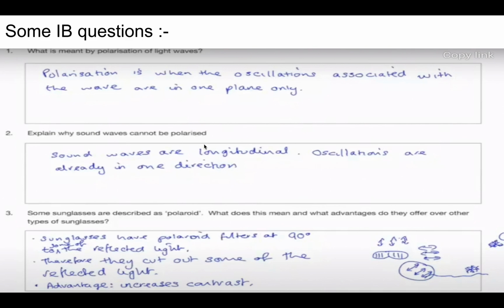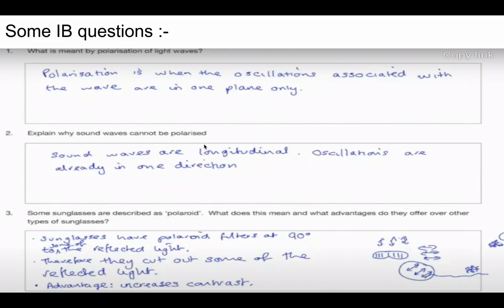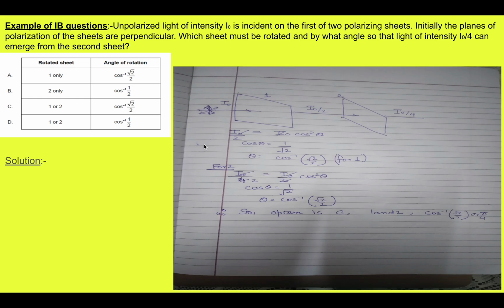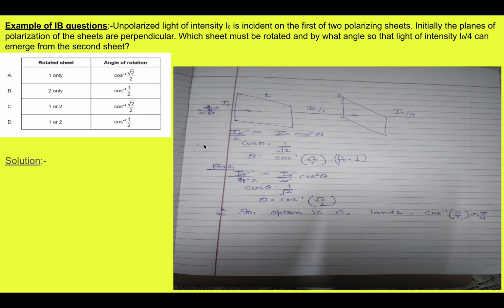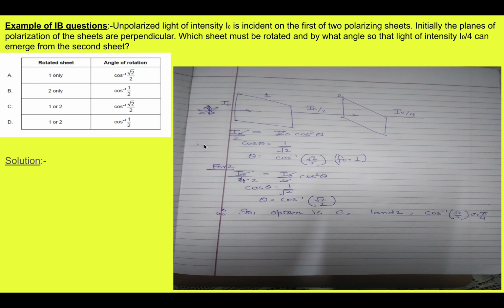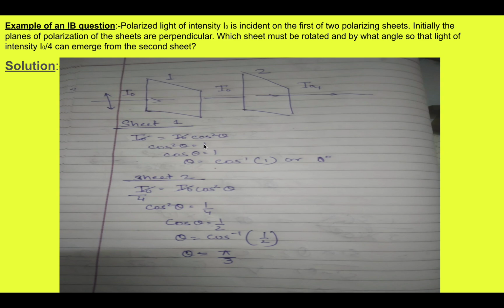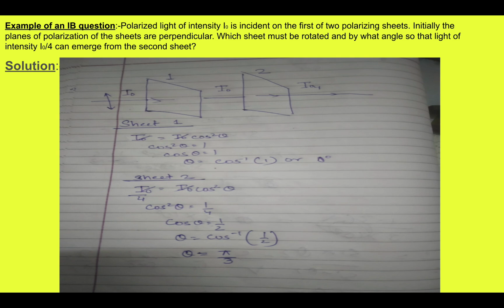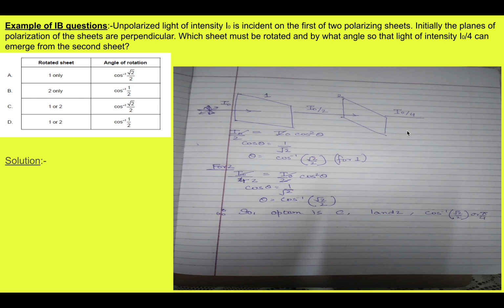Describing IB question on Polarization of light